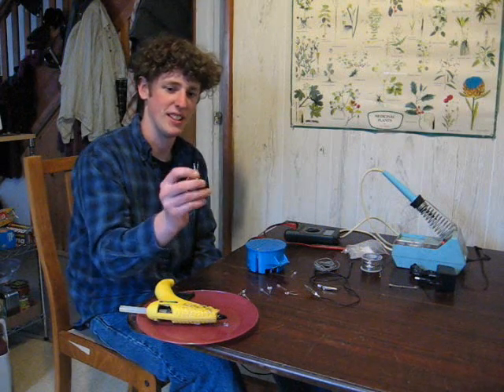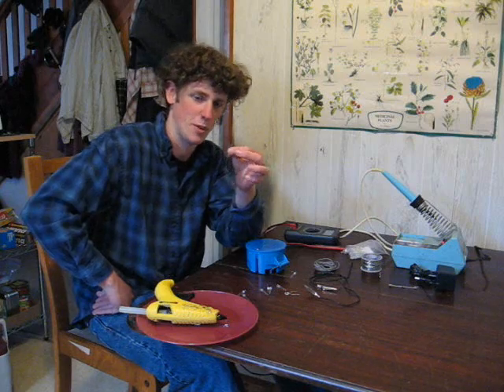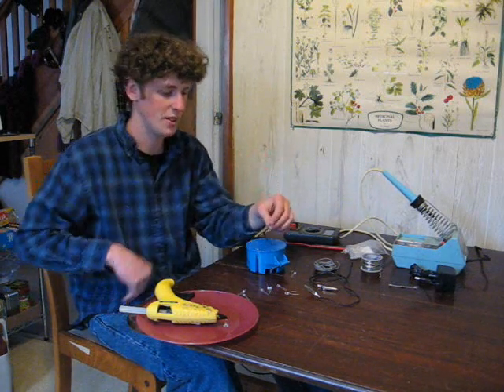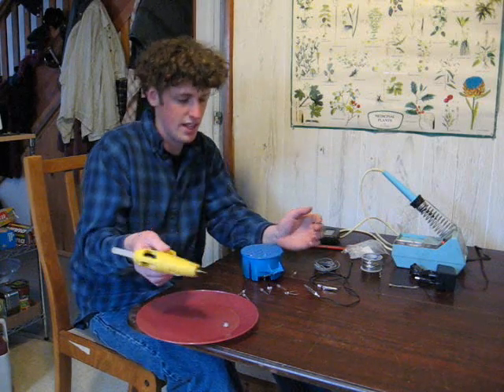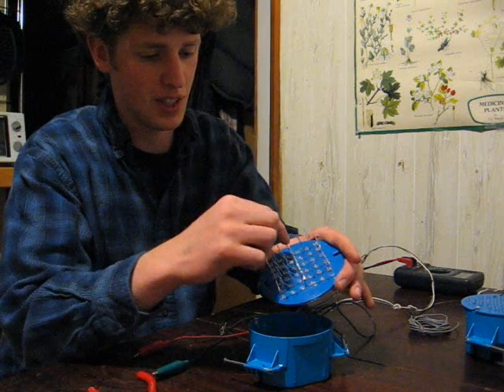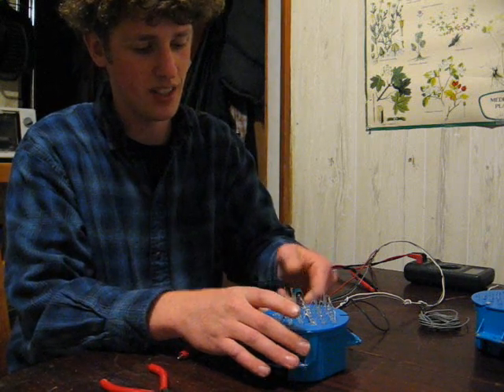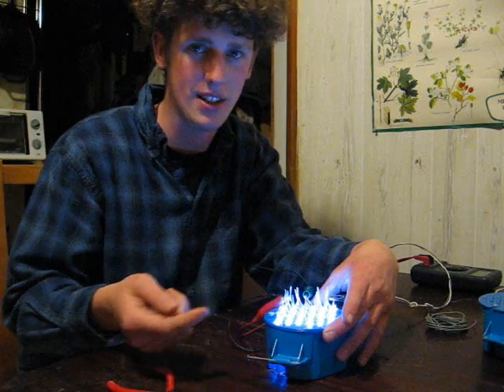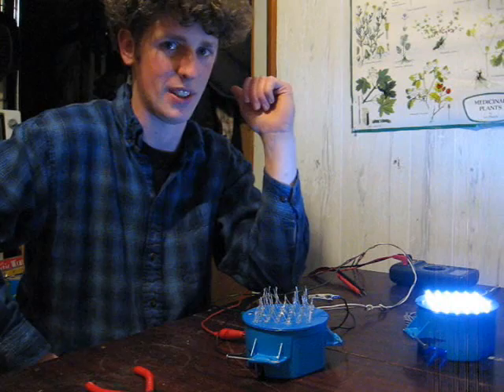How to Build an LED Light - Part 2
Second installment of Casey's LED tutorial. Casey gives step by step instruction on how to build your own light fixture of light emitting diodes.